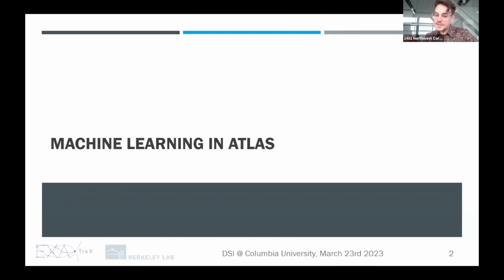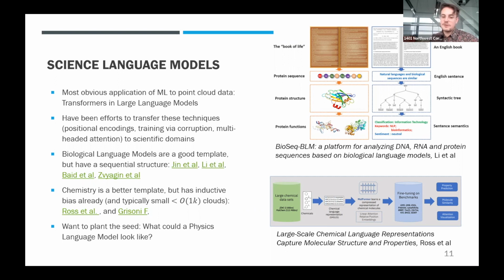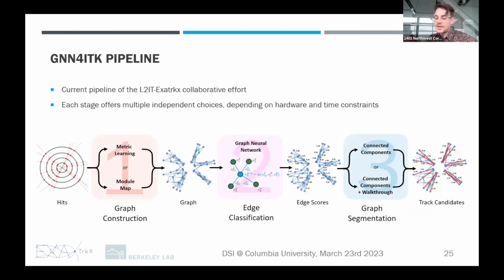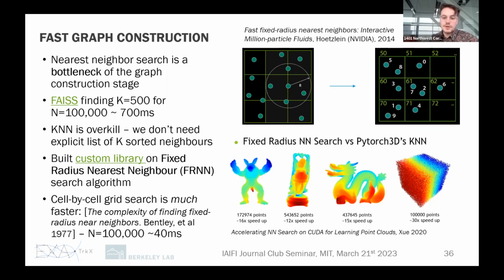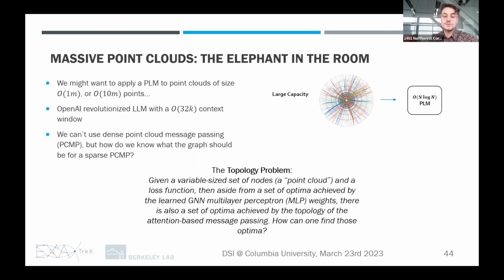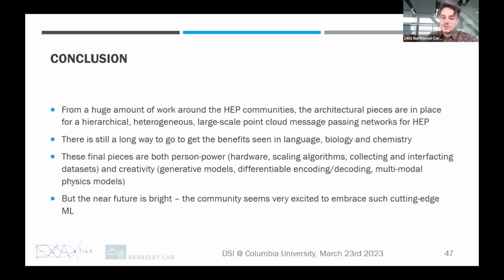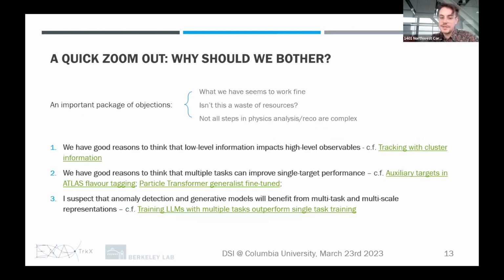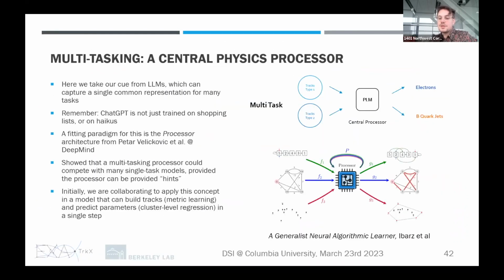Special Seminar: Daniel Murnane, Berkeley Lab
Daniel Murnane, Postdoctoral Researcher at Berkeley Lab

Multi-Tasking ML for Point Clouds at the LHC

Abstract: The Large Hadron Collider is one of the world’s most data-intensive experiments. Every second, millions of collisions are processed, each one resembling a jigsaw puzzle with thousands of pieces. With the upcoming upgrade to the High Luminosity LHC, this problem will only become more complex. To make sense of this data, deep learning techniques are increasingly being used. For example, graph neural networks and transformers have proven effective at handling point cloud tasks such as track reconstruction and jet tagging. In this talk, I will review the point cloud problems in collider physics and recent deep learning solutions investigated by the Exatrkx project – an initiative to implement innovative algorithms for HEP at exascale. These architectures can accurately perform tracking and tagging with low latency, even in the high luminosity regime. Additionally, I will explore how multi-tasking and multi-modal networks can combine several of these different tasks.